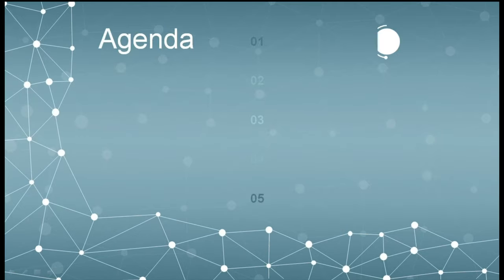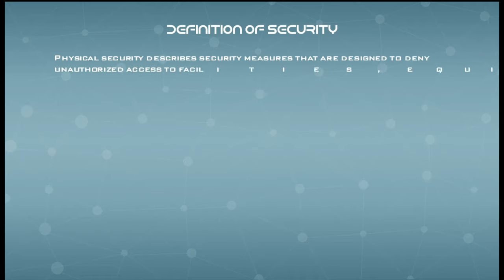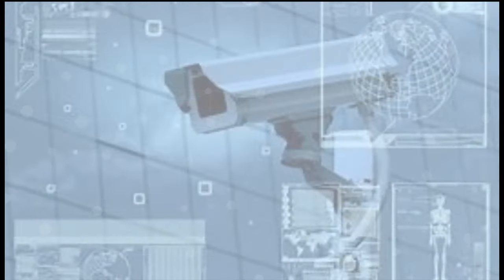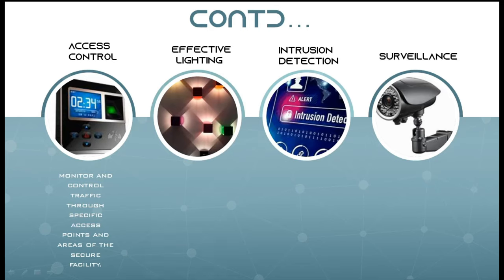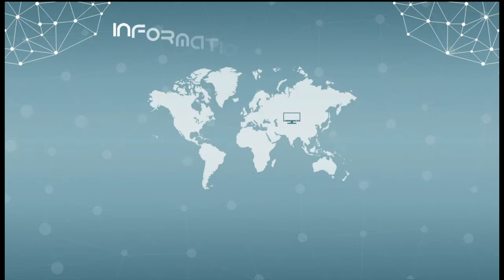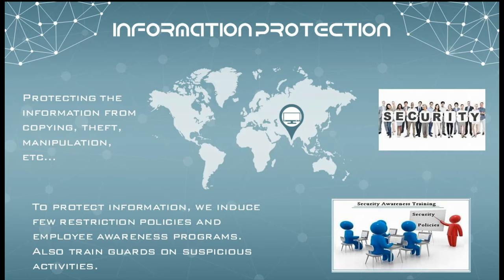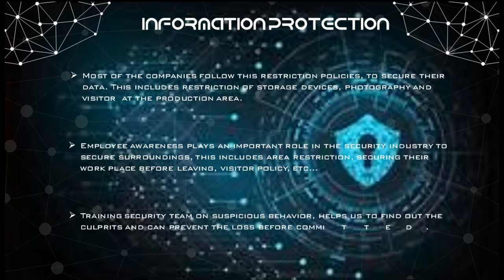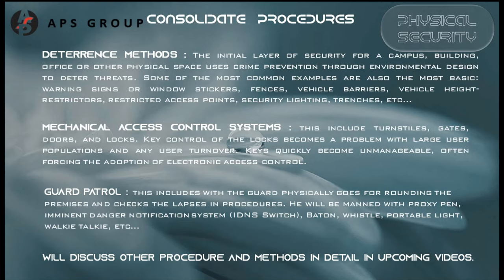what is physical security ll Physical security in english ll Physical security ll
I Have shared the information regarding the “what is physical security”
Pros and cons, Good or bad… share with me in comments.
Definition of security
Man protection
Material protection
Information protection
Consolidated protection..

Watch my videos for free give away of 150+  security related books, ill notify the dates and events in middle of videos.

Suggested video :
1. This video is  available in Hindi, Telugu & English languages.

For any other information, feel free to drop comments.